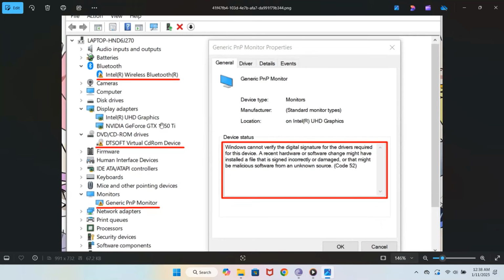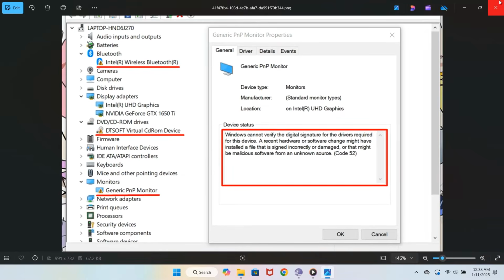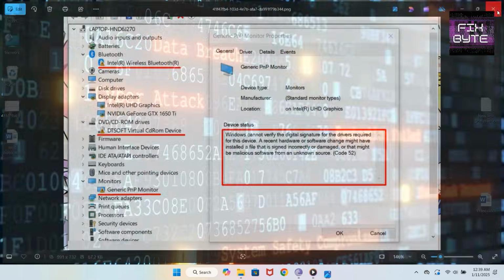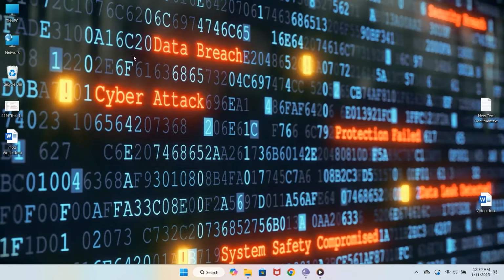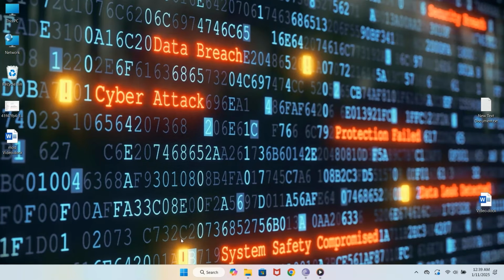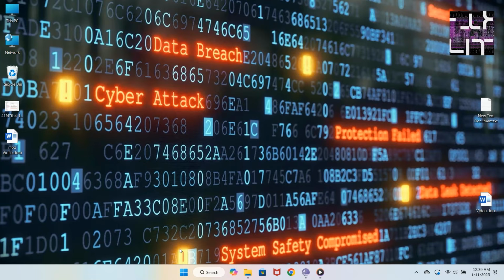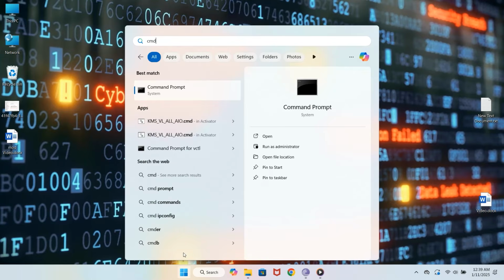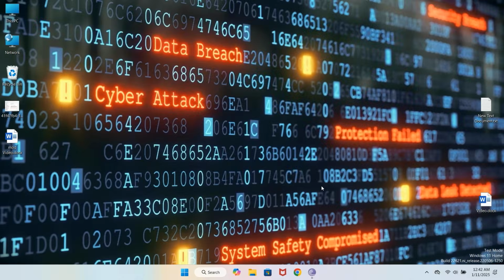Permanently Disable Driver Signature Enforcement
"Hey there! If you’ve ever faced the Driver Signature Enforcement wall and your hardware or software just won’t work, you’re not alone. Stick around, because in this video, I’ll show you how to break free from it—permanently!"

 What is Driver Signature Enforcement?

"So, what is Driver Signature Enforcement? Well, it’s a security feature in Windows that ensures only signed drivers are installed on your system. Sounds great, right? Until you’re dealing with older or custom drivers that Windows refuses to recognize. Frustrating, isn’t it?"

"Now, before we dive into the solution, a quick heads-up: disabling this feature could expose your system to risks. Unsigned drivers aren’t checked for authenticity, so only use this method if you absolutely trust the source. Got it? Cool—let’s move on!"

Before moving to step 1 make sure that your Laptop / PC Secure boot is disabled from Bios

Go to start Menu Type  Command Prompt right click and run it as administrator

Type this Command
bcdedit /set testsigning on

if operation is successful you are good to move ahead

"Restart your PC, and congratulations! Driver Signature Enforcement is now disabled. You’ll notice a ‘Test Mode’ watermark on your desktop—it’s proof that Windows is now operating with the restriction lifted."

How to Disable windows drivers signature permanently
Disable Drivers signature Permanently
Permanently disable windows driver signature enforcement
Time Stamp
0:00 - Intro
0:38 - Effect of Disable this feature
1:05 - Disable Secure boot from Bios
1:12 - open Cmd
1:40 - Ending & Conclusion